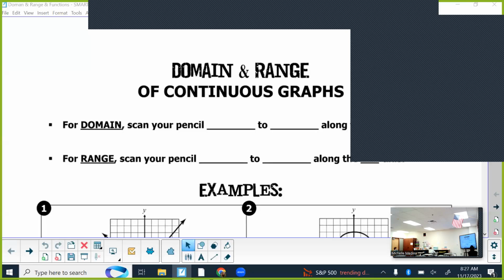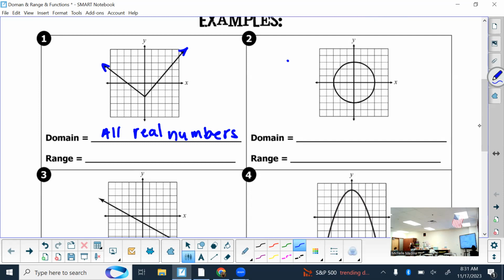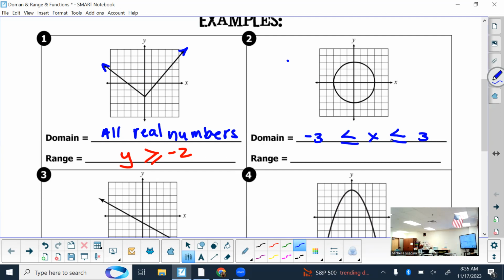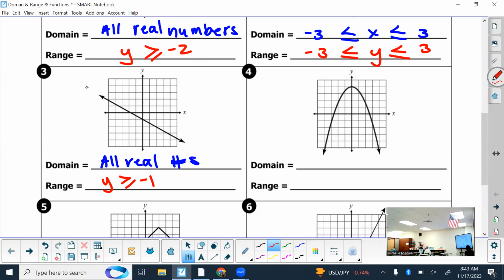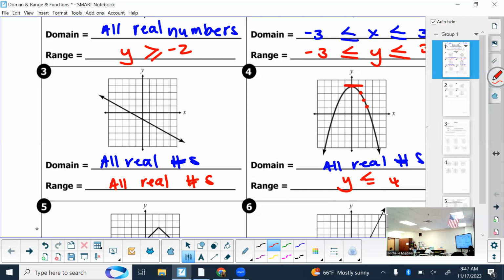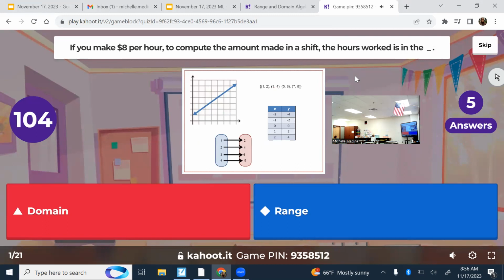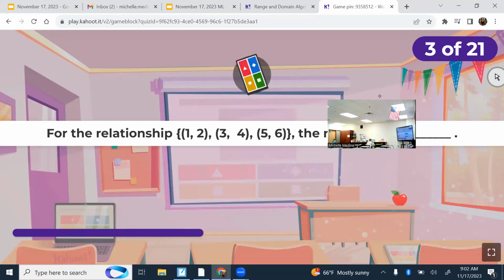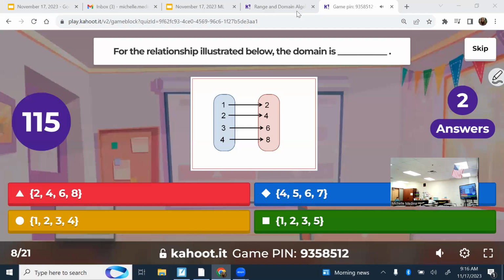Domain and Range